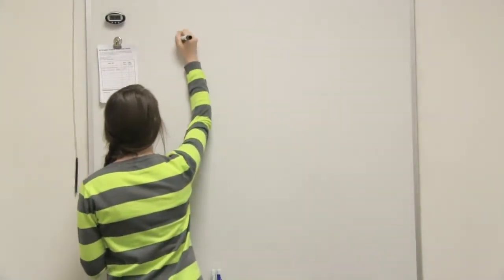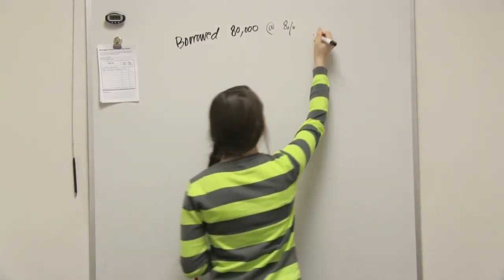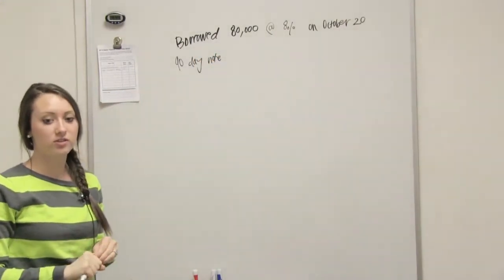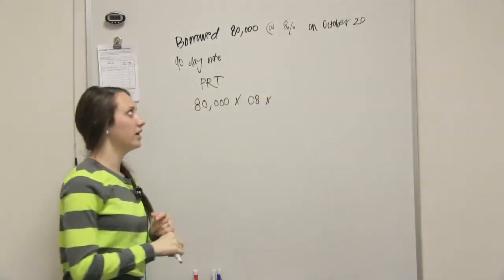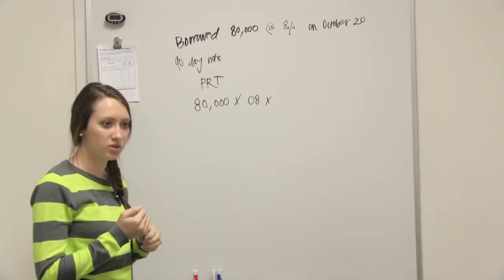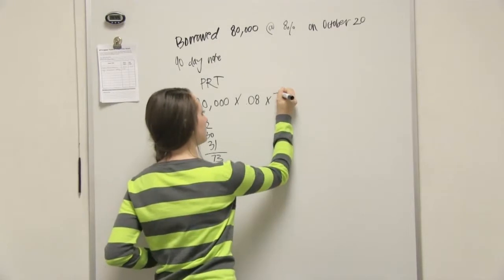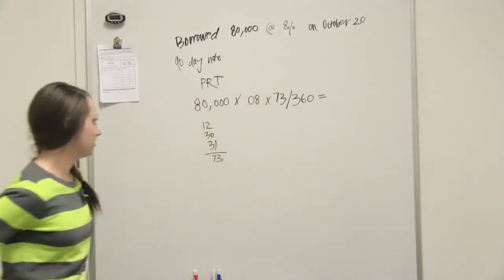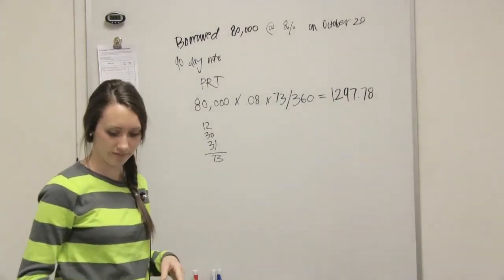Calculating Interest On a 90 Day Note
This Survey of Accounting video teaches how to calculate the amount of interest paid/accrued at the end of a period on a 90 day note.